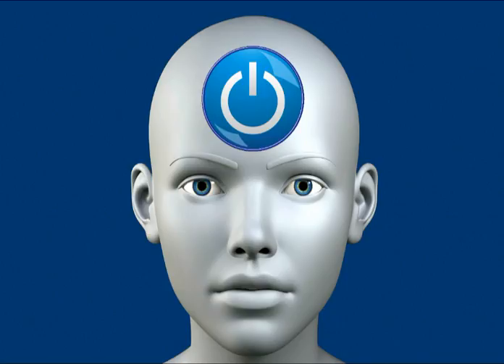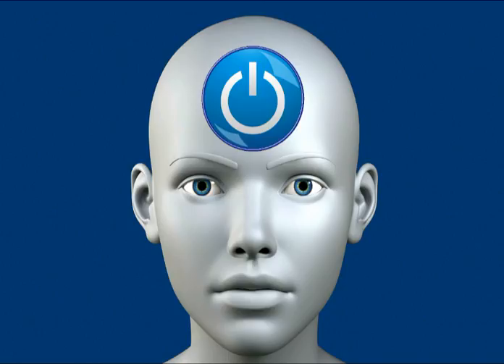define MINIMALISM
Daisy is a female droid, at Your Service.